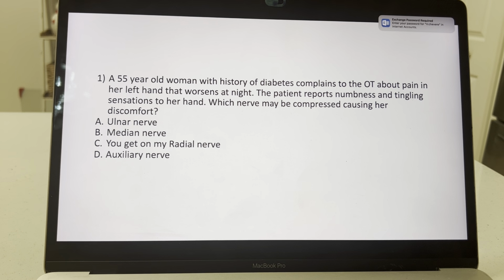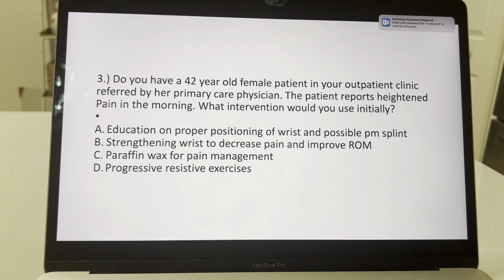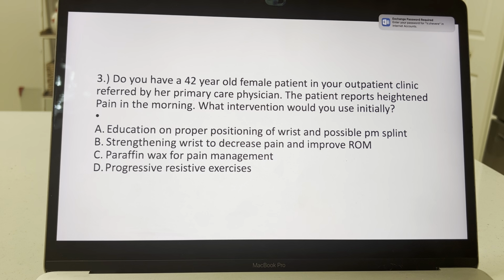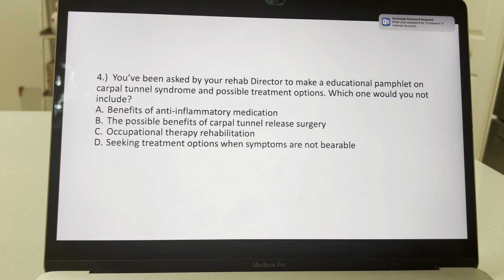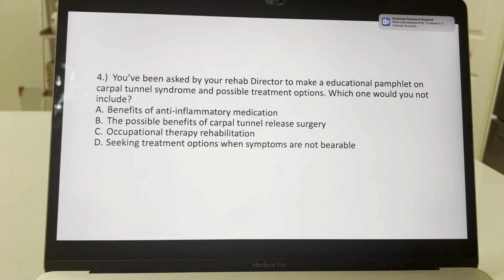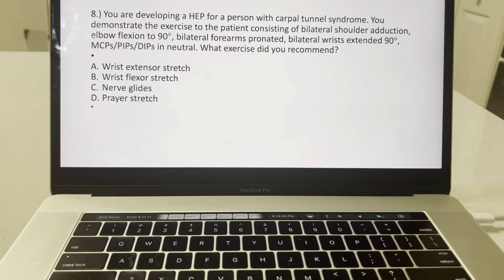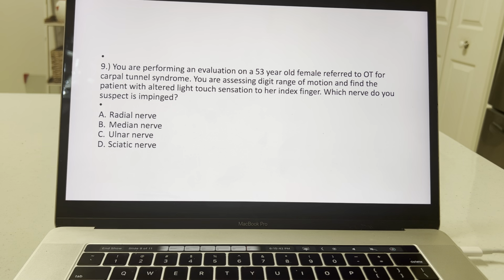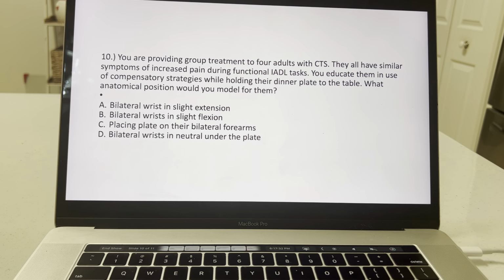Carpal Tunnel Syndrome Quiz